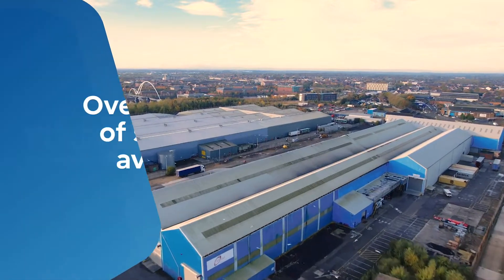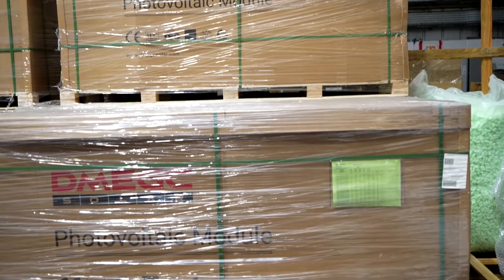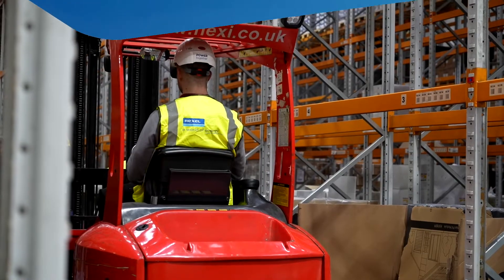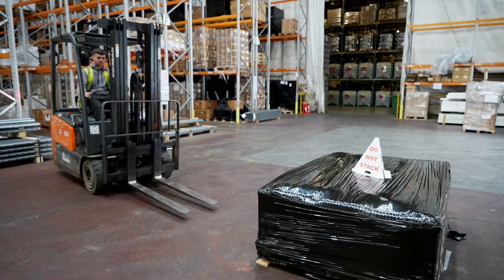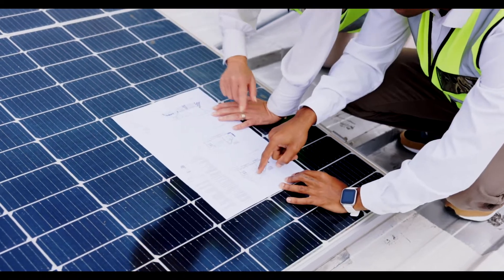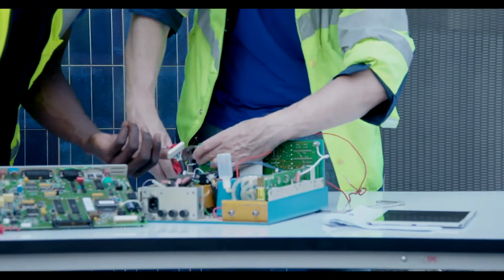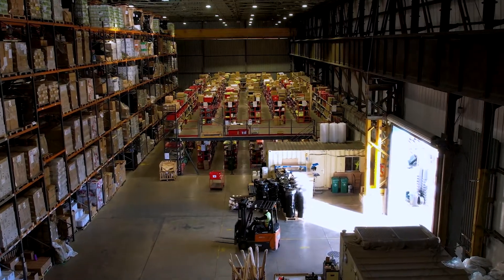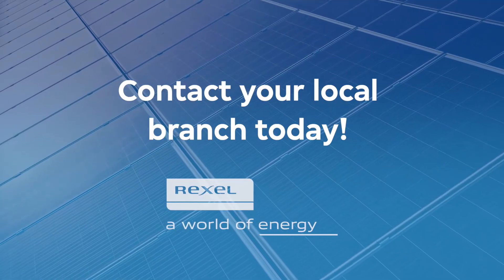Rexel Solar PV solutions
With over £11m of stock available Nationwide, from a wide choice of trusted brands, and with over 12 years’ experience in the Renewables Market, Rexel can help you in getting the right products when, and where you need them.
Stock is available for next day delivery Nationwide, and same day from selected branches, PV kits can be delivered direct to your sites to save you time and money.
We also offer more than just products –, we have PV configurators to help you plan your solar projects, and can support you with product training, access to MCS installer training courses and we have a pe-fabrication service to help you save time on site.
Rexel can support with all your Solar Projects – Large or Small so contact your local branch today and speak to one of our Solar Champions.